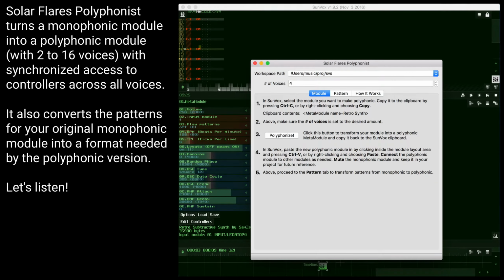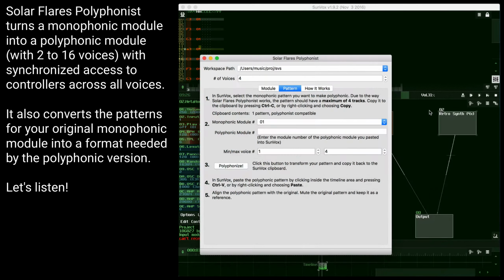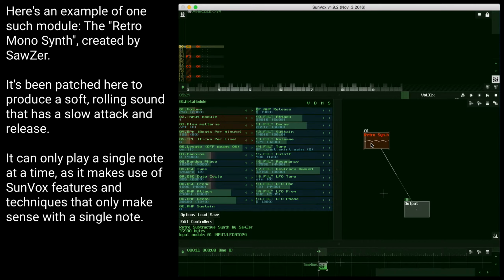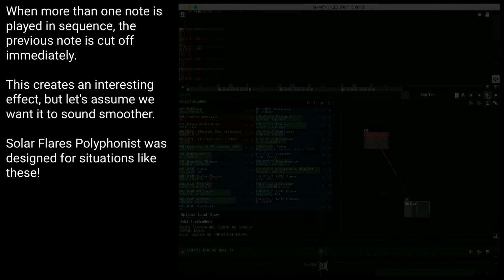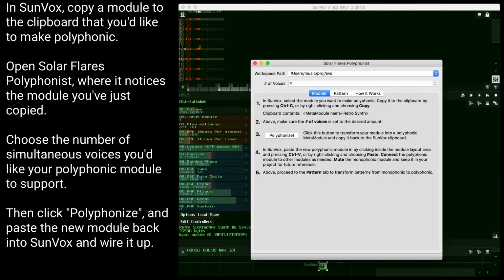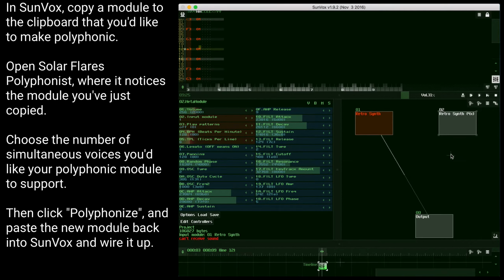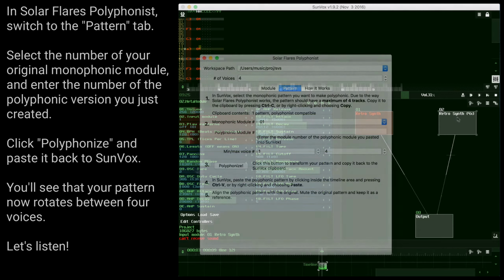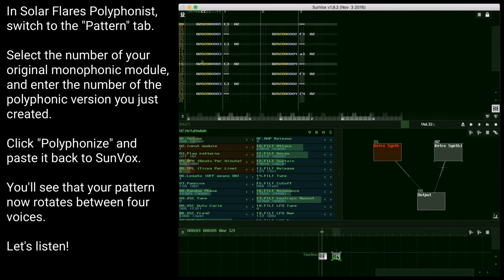Introducing Solar Flares Polyphonist for SunVox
Metrasynth Solar Sails v0.1.0 is released!

It's brand new, so it may be a little rough around the edges... but if you like new stuff, this is for you. I wanted to get this released so people could play around with the first tool included.

Solar Sails is a desktop app designed to enhance SunVox in unique and powerful ways. "Sails" can be expanded to "SunVox Augmentation and Interactive Live-coding System".

The first tool is called "Solar Flares Polyphonist" and will take most monophonic MetaModules and turn them into equivalent polyphonic versions. It will then convert patterns to take advantage of the multiple voices.

It's all open source, and is a culmination of about 6 months of work in my free time.

Expect bug fixes, plus new tools for synth design and live-coding over the next several months!